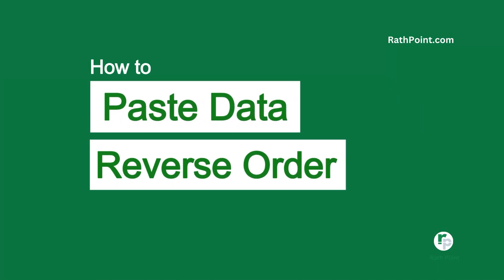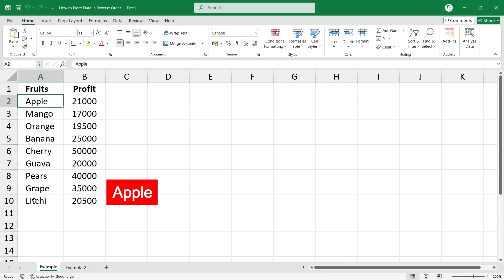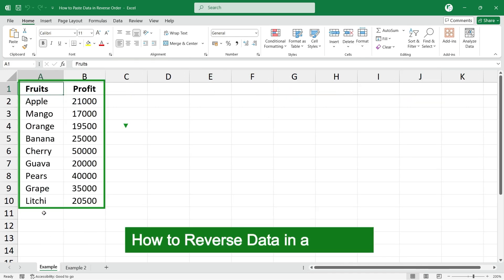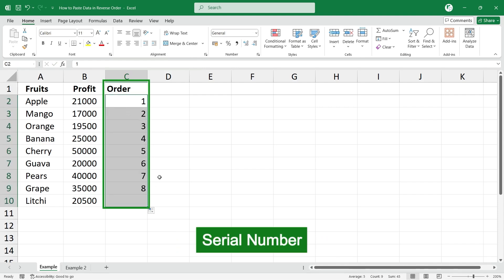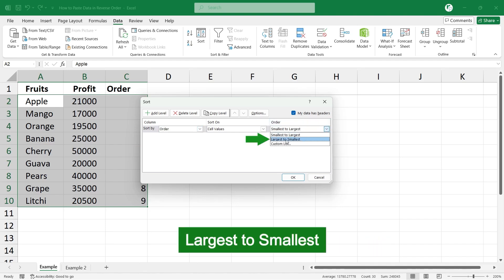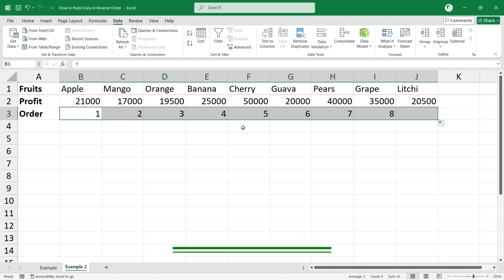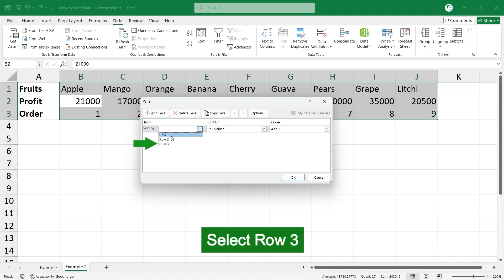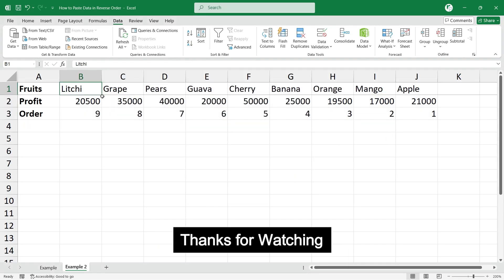How to Paste Data in Reverse Order in Excel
In this video, I’ll show you how to paste data in reverse order in Excel.

Learn to copy and paste data in reverse order in Excel with easy steps. After watching this video, you can reverse the order of data such as text, value or numbers in Microsoft Excel. It will make the data upside down or flip vertically withing the column in the Excel spreadsheet.

00:00 Introduction
00:22 How to Reverse Data in a Column
00:46 How to Flip Data within the Row

Below questions will be answered:
How to paste value in reverse order in Excel?
How to reverse the order of data in Excel?
How do I paste data upside down in Excel?
How do I reverse text order in Excel?
How to reverse a list in Excel?
How to reverse order in sheet?
Can you change the order of data in Excel?
How to reverse numbers in Excel?
How can I reverse the order of data in Excel?
How do you paste and reverse order in Excel?
How to reverse order of names in Excel?
Is there a reverse formula in Excel?
How do you reverse order by?
How do you reverse text in sheets?
How to paste cells in reverse order in Excel Sheets?
How to reverse text in Excel?
How to paste upside down in Excel?
How to paste in reverse order in Excel?
How do I reverse a data sequence in Excel?
How do you reverse changes in Excel?
How do I change the order of data in Excel?
How to flip data in sheet?
How do I reverse the order of a data spreadsheet?
How to flip data in Excel vertically?
How do you reverse words order in Excel?
How do I copy a column in reverse order?
How do I flip data backwards in Excel?
How to reverse a value in Excel?
How do you reverse pasting in Excel?
How to make clipboard paste in reverse order?
How do I flip text backwards in Excel?
How do I invert a list in Excel?
How do I copy data from top to bottom in Excel?
How do you reorder cells in Excel?
How do you reverse a data set in Excel?
How do I paste reverse order in Excel?
How to flip data vertically in Excel?
How to copy and paste columns in reverse order in Excel?